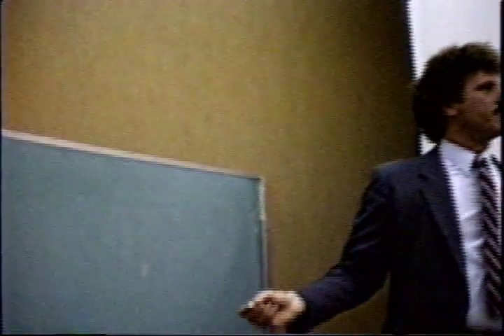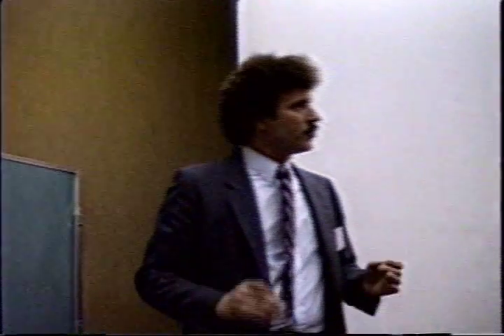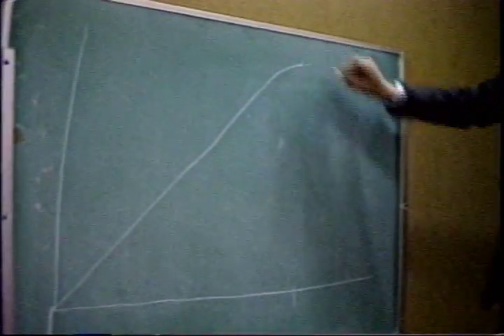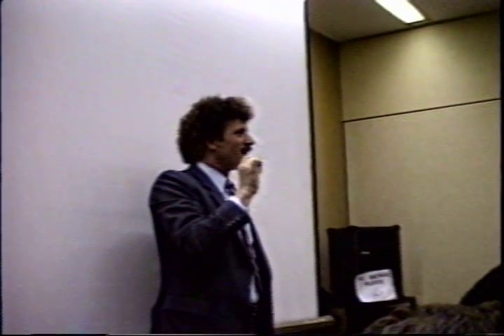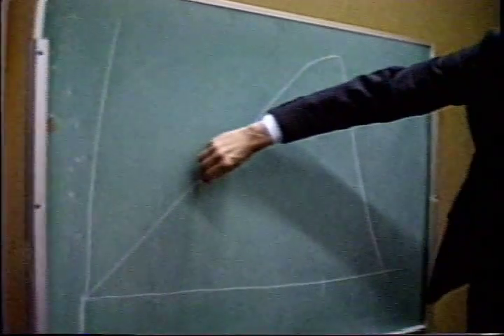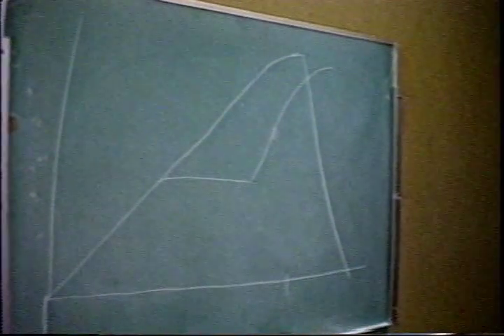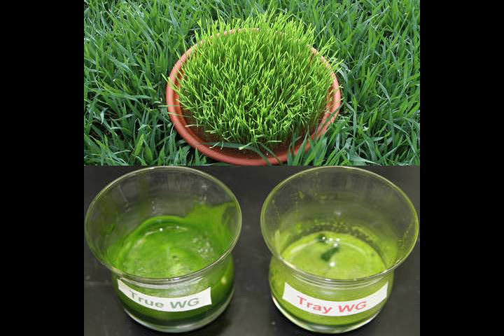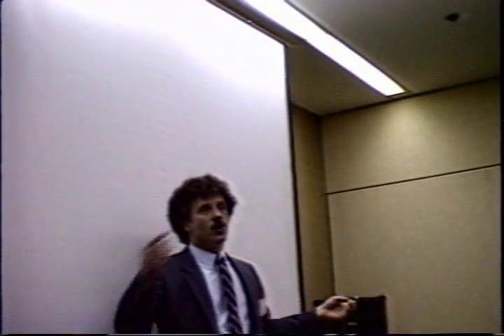Pasadena Lecture - Part Three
Part Three of the Lecture in Pasadena by wheatgrass pioneer, Ron Seibold, on February 8, 1987

Ron is the author of the first scientifically-based book on wheatgrass and co-founded Pines International in 1976.  Pines was was the first wheatgrass company and also the first company to call itself a "green foods" company.  It is still the only company that cares enough about its green food (and the people who use it) to package it in an oxygen-free amber glass bottle to protect the delicate and subtle nutrients.  Pines is truly a "green company" and has never uses resorted to using petrochemicals (plastic) to package its products.  It gives a significant portion of its profits to environmental causes, land preservation, sustainable agriculture and organic farming.